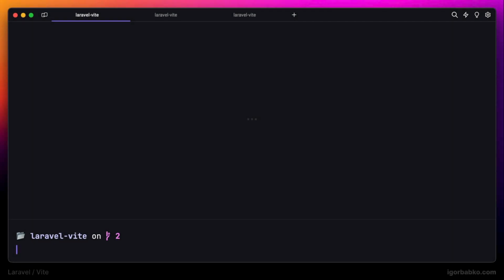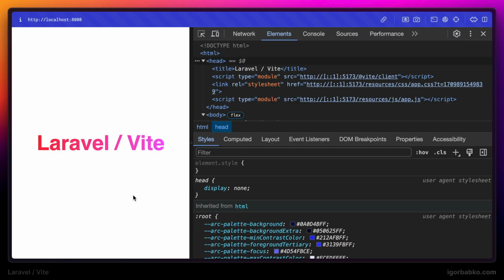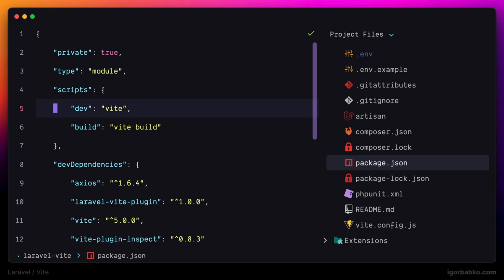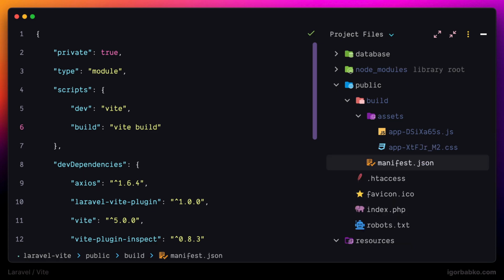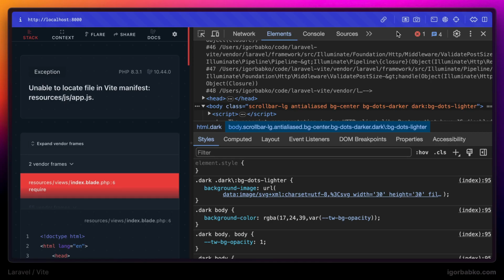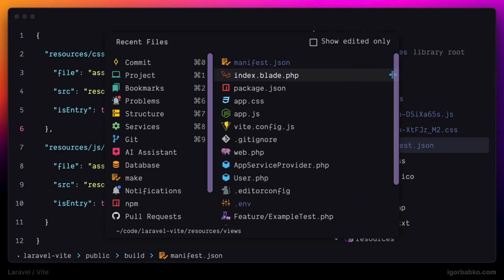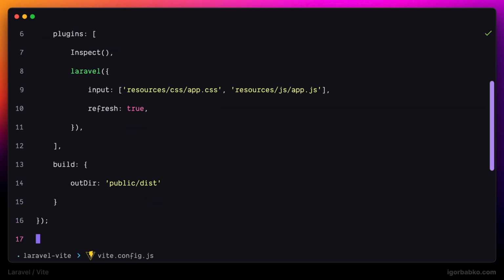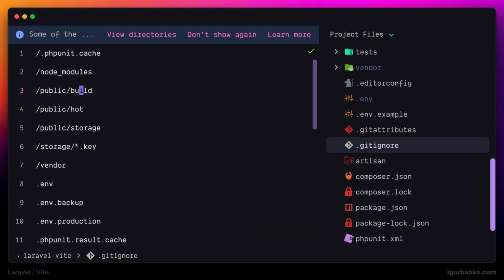Vite in Laravel Project #2 - Building assets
A detailed guide on how to use Vite in Laravel project.